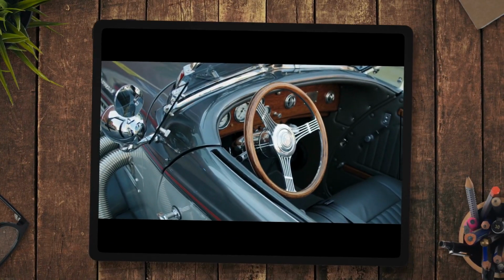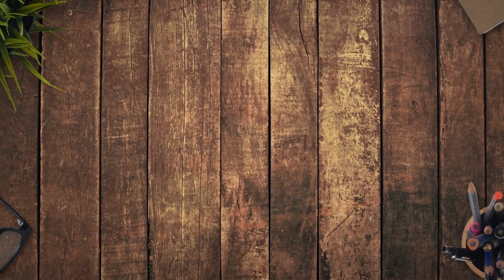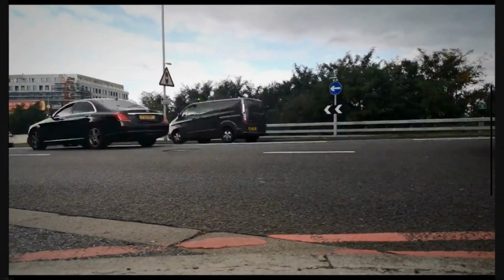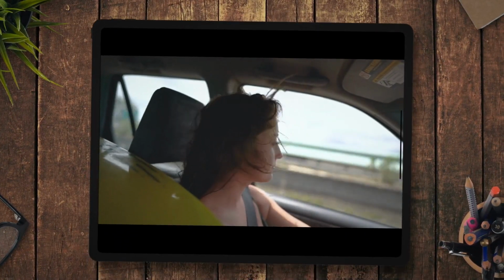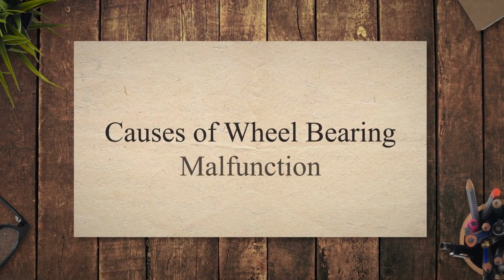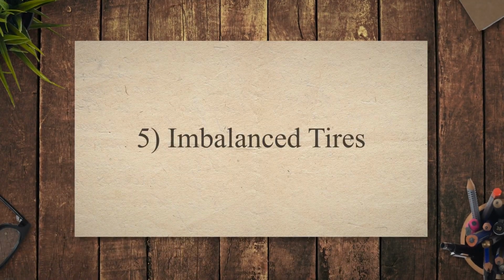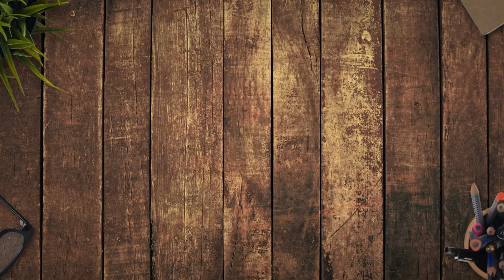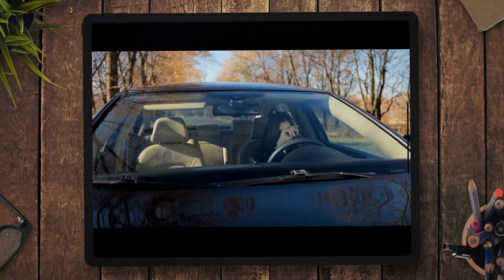Bad Wheel Bearing Symptoms and Causes: Save Your Car with These Tips! 🚗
The wheel bearings are small steel balls that are bonded together with the help of metallic rings. Due to the unique design of the wheel bearing, the wheels rotate smoothly with minimum friction.
As the wheel bearing goes bad or damaged, they produce one or more symptoms such as Grinding Noise, Uneven tire wear, Loose steering wheel, One side vehicle pull, Steering wheel vibration, Illuminated ABS warning light, or Wheel wobble.
The replacement of the wheel bearings is very simple.